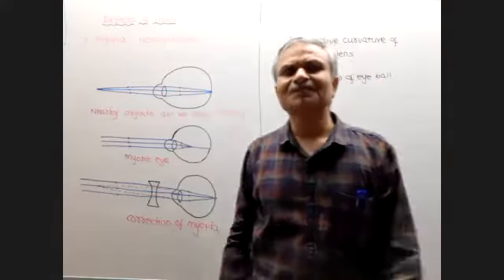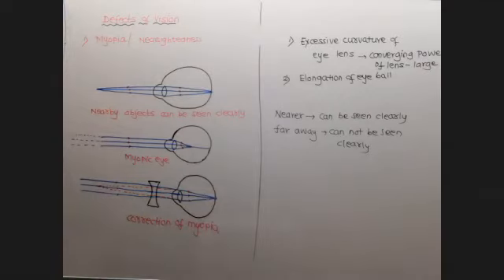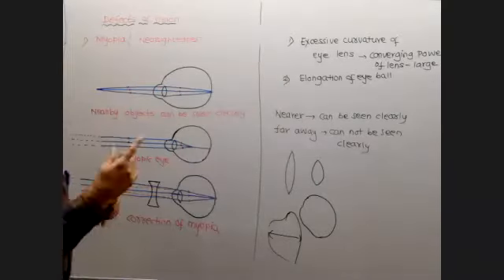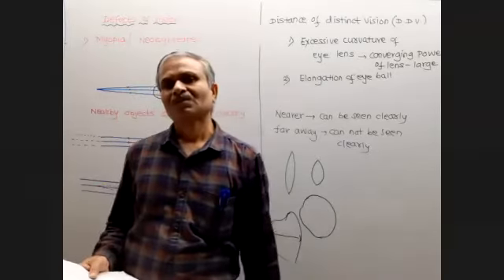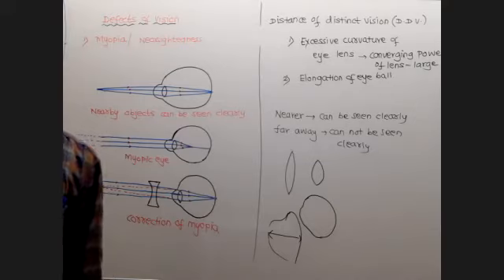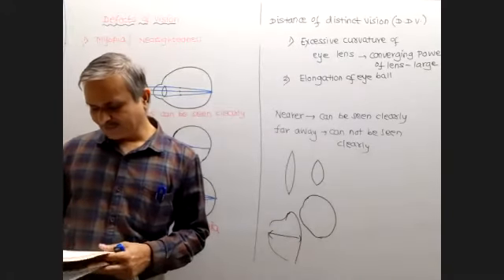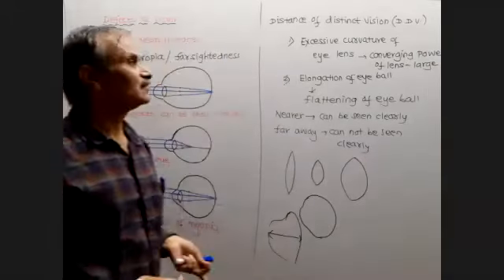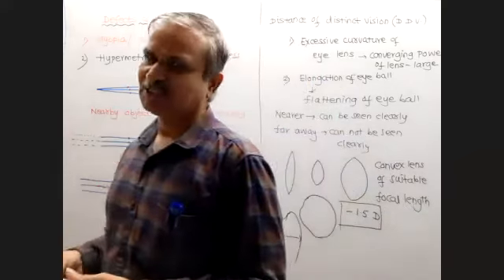Utkarsh Classes Std. X CBSE